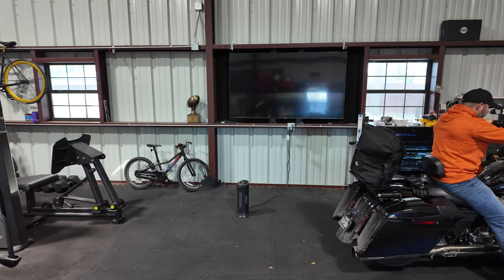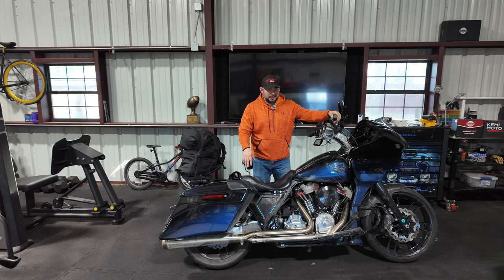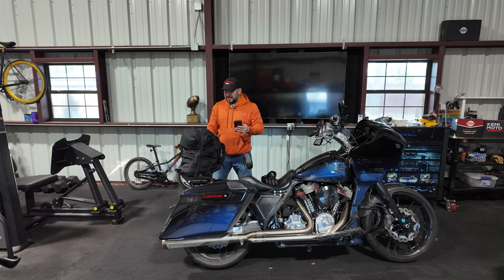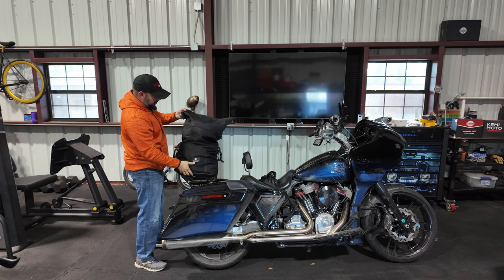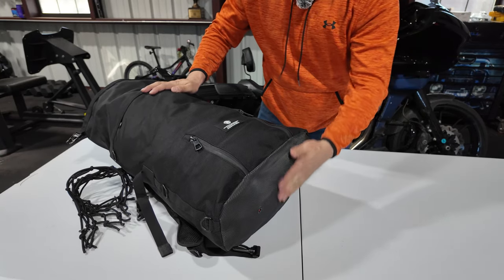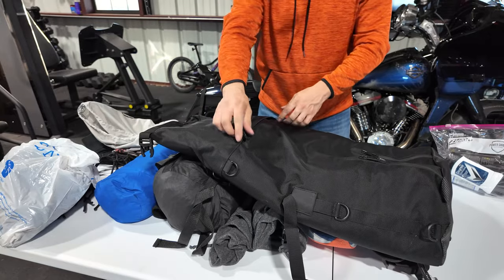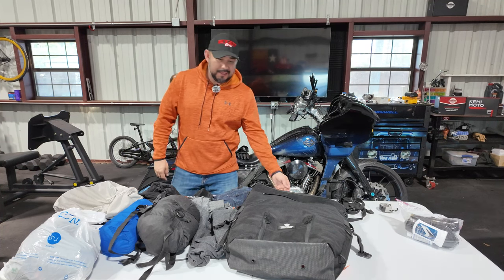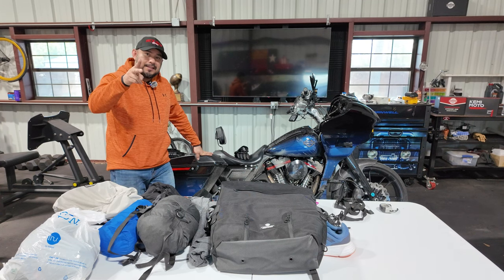A SOLUTION FOR MOTO TRAVELS! VIKINGS BAGS!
Do you need a Moto travel bag? If so, check out Viking Bags. They sent me this bag (32L Renegade Large Motorcycle Sissy Bar Bag) and after using it. I’m pleased with it. Link to the bag is below. Safe travels.

Trask Performance:
You can also click on the link below to contact Eric.

2022 Harley Davidson Road Glide Special in Redline Red. Trask Performance Assassin Stage 2 Turbo Kit. Screamin Eagle 131 Stage 4 Kit. BST Carbon Fiber Twin Tek wheels.

2019 Harley Davidson Road Glide CVO in Mako Shark Fade with the Screamin Eagle 131 Stage 4 Kit.

Head light - Advanblack Attach Headlight
King tour pack - Advanblack
Liner for the King tour pack - Advanblack
Inner fairing - Advanblack
Carbon fiber front fender - Big Bear Choppers Performance
Carbon fiber dash - Hofman Designs
Carbon fiber rear fender - Hofman Designs
Carbon fiber wheels - BST Twintek
Tires - Dunlop American Elite
Chain drive kit, alloy art - bullet proof cycles
Swing arm - Trac Dynamics
Clutch - Evolution Industries
Compensator - Man-O-War
Rotors - Galfer rotors
Turn lights - Custom Dynamics
Cam chest kit - S&S 550 Kit
Turbo system - Trask Performance Assault Stage 2 Kit
Scramin Eagle 131 Stage 4 Kit
Transmission - Baker Drivetrain Grudge Box